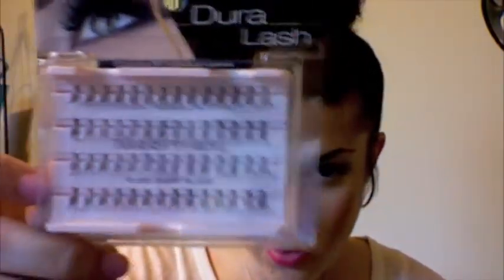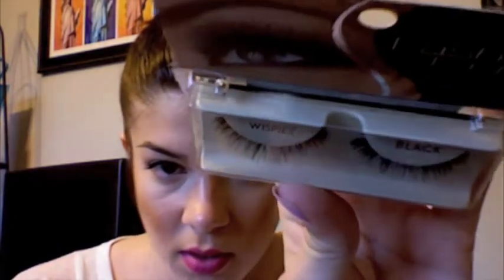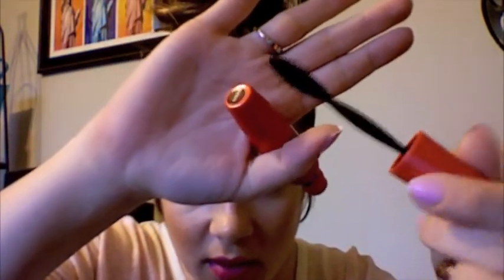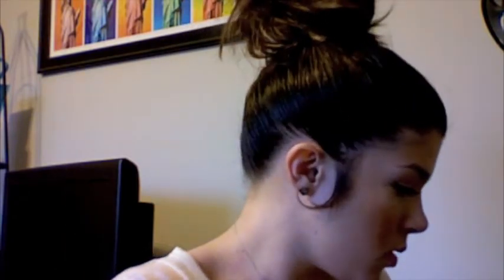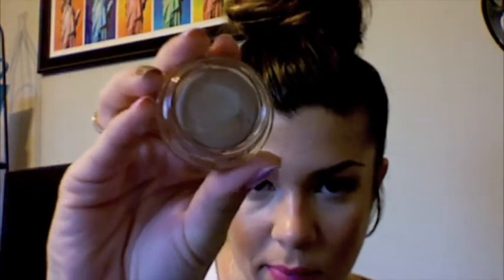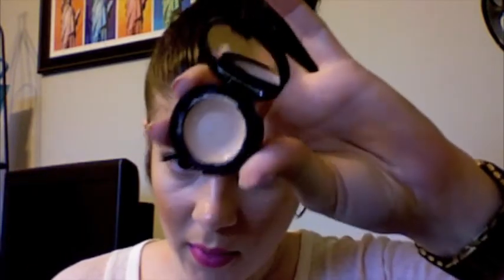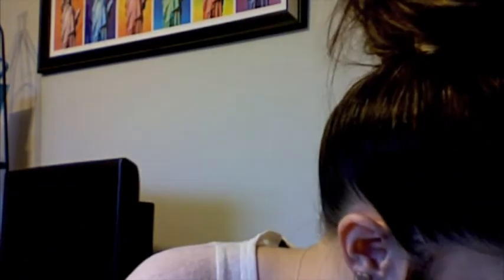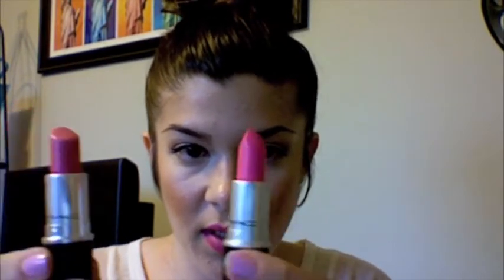Collective Haul - MAC's Quite Cute, Ulta 20% off, etc.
These are the things I got from MAC's Quite Cute Collection, Ulta's 20% off sale and just some other things I've accumulated since my last Collective Haul! :P

XOXO